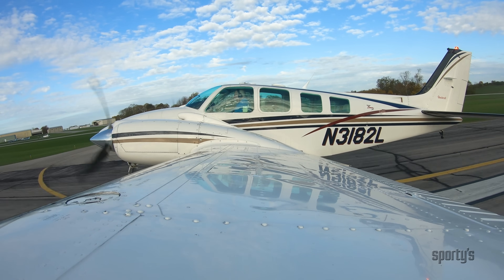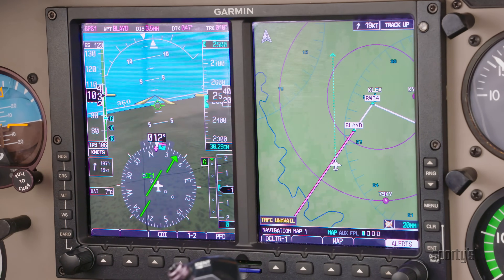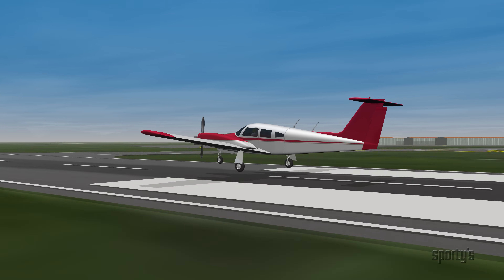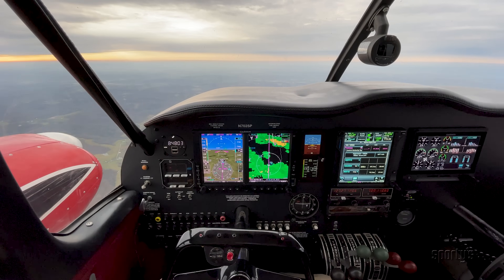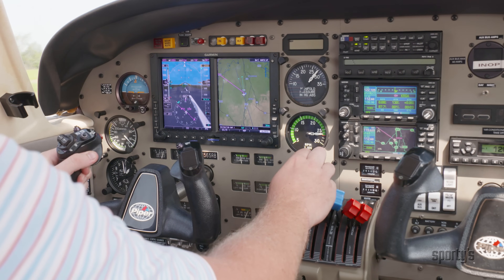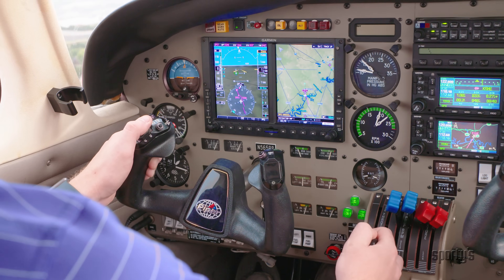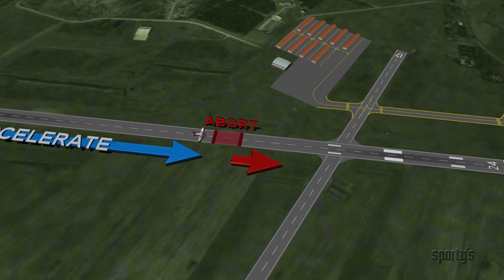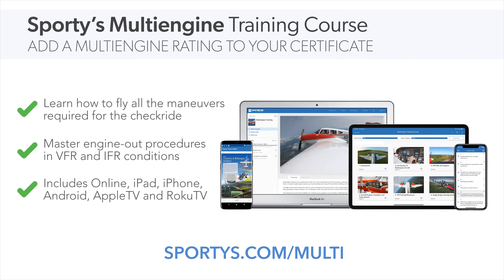Sporty's Multiengine Airplane Training Course - master twin flying (Seminole, Aztec, Baron)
One of the most exciting, useful, and just plain fun ratings a pilot can obtain, the multiengine rating is also one of the most challenging. Let Sporty’s guide you through each step of the rating, from the intricacies of multiengine aerodynamics to engine-out flight maneuvers. This all-new course is designed specifically for pilots adding a multiengine rating to their private or commercial certificate, but also focuses on practical skills for flying twins beyond the checkride.

Throughout the course you’ll see dynamic 4K video from both inside and outside the cockpit as you fly all the required maneuvers. Sophisticated animations make complicated topics easy to understand and a complete document library is always available for review. There’s even a review quiz to brush up on your knowledge. Like every Sporty’s course, it works on all your devices, from iPhone to laptop to tablet, with automatic sync. Sporty’s Multiengine Training Course is everything you need to take the next step in your flying career.

Features:
- Go flying in popular twins like the Piper Seminole, Beech Baron, and Diamond Twin Star
- See every maneuver required on the flight test, both VFR and IFR
- Learn about important multiengine systems such as fuel, hydraulics, and electrical
- Fly single engine approaches and learn tips for handling engine failures during IFR flight
- Nearly two hours of video, all shot in 4K and enhanced with sophisticated animations
- Explore the various aspects of flight planning and performance calculations
- Comprehensive document library offers access to important books and Advisory Circulars
- Interactive quiz helps you review what you’ve learned and prepare for the checkride
- Course works on all your devices, including iPhone, iPad, Android, laptop, Apple TV, and Roku TV